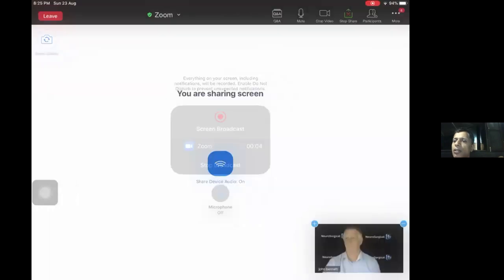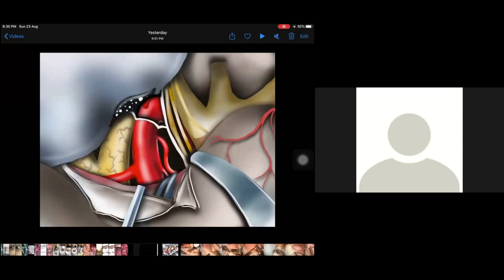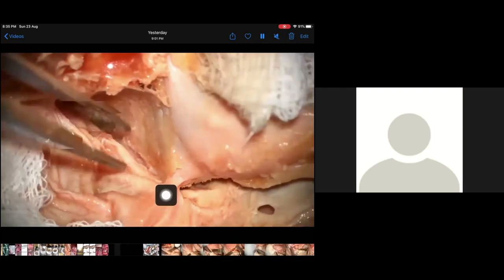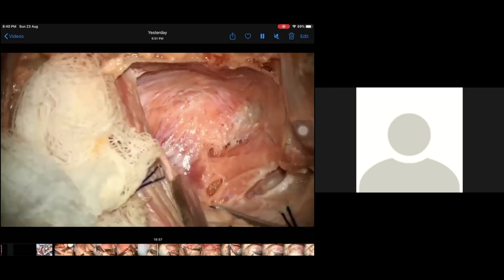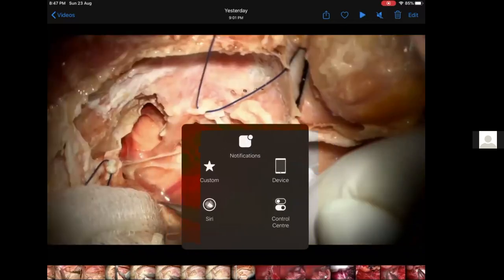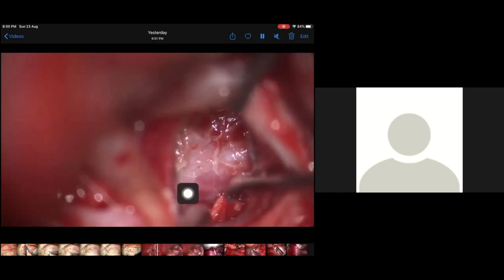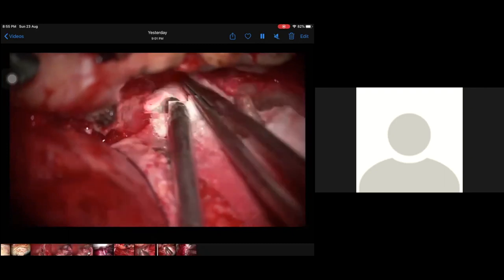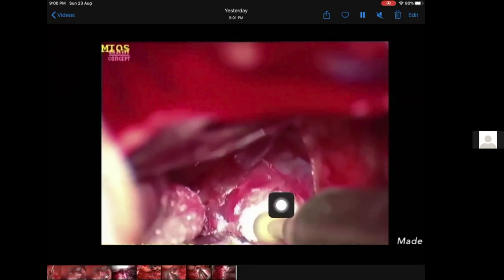Approach to Cavernous Sinus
Stay up to date with the latest information about Neurosurgery. This video is about Approach to Cavernous Sinus